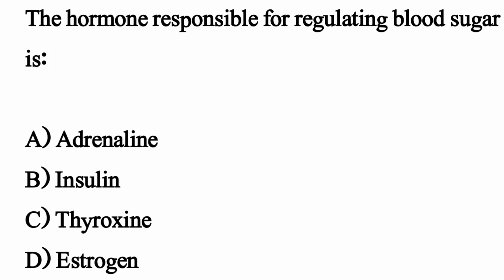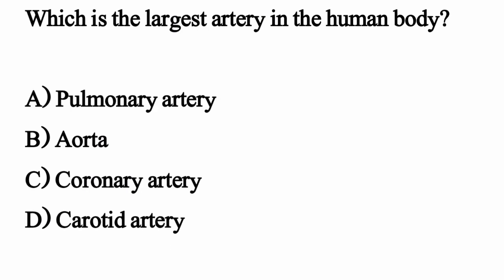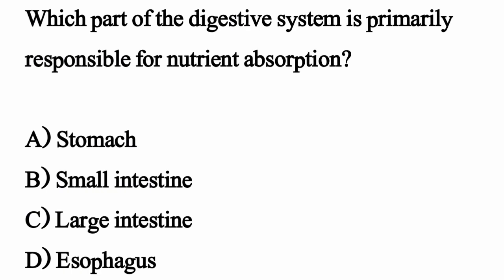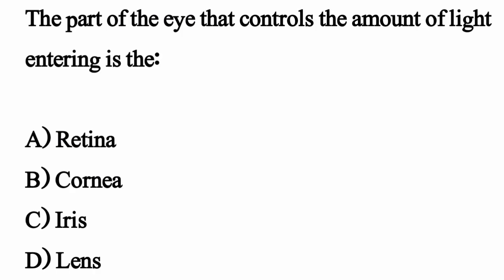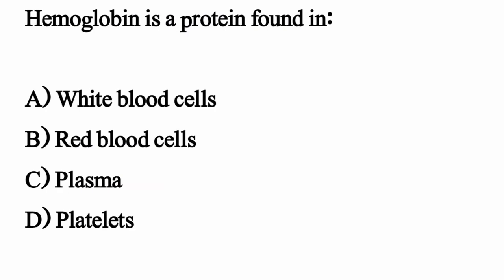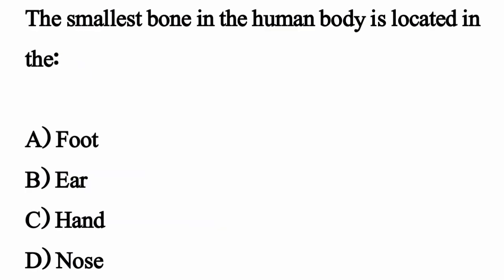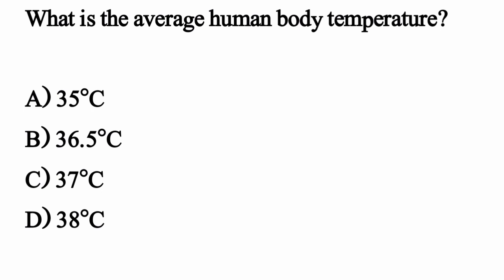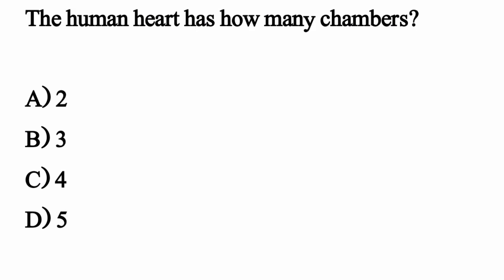Human Body Mcqs || Human Body Important Mcqs For All Competitive Exam